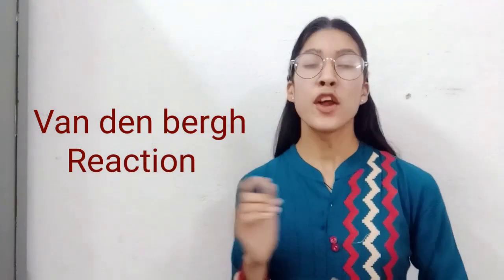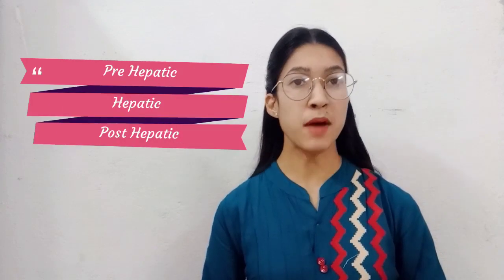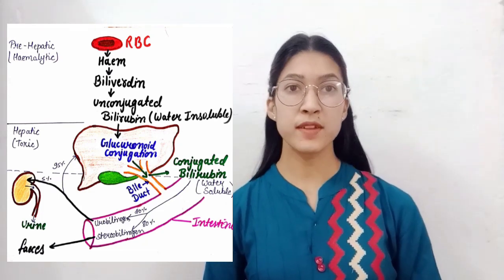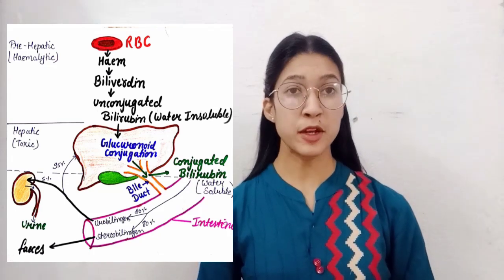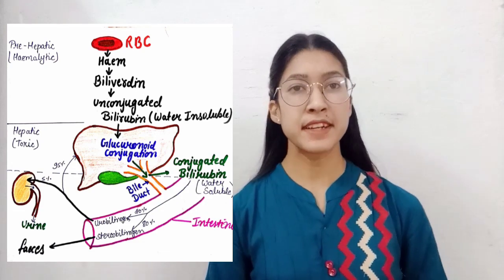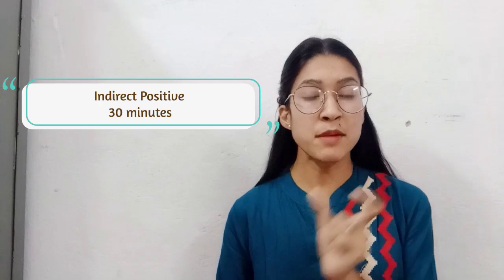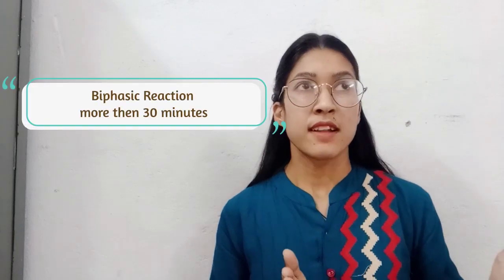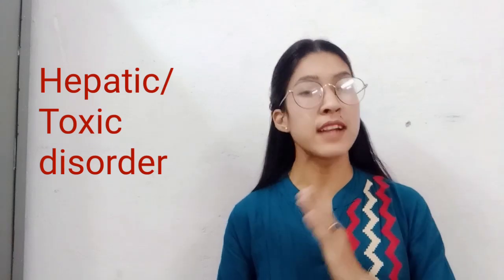Van Den Bergh Reaction full detail explanation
Watch this amazing video 🔥